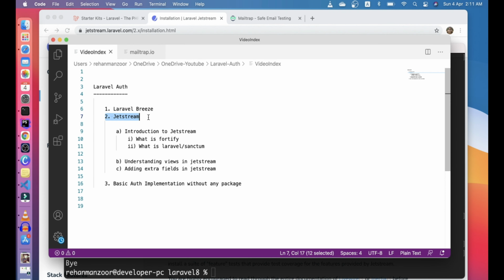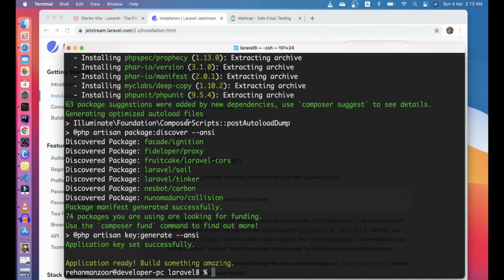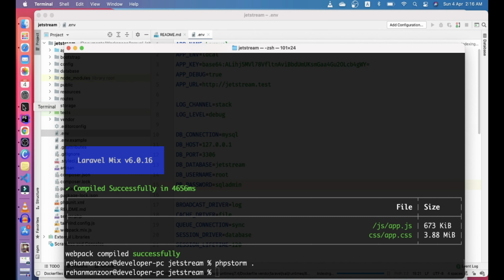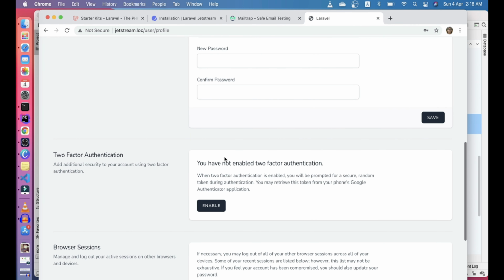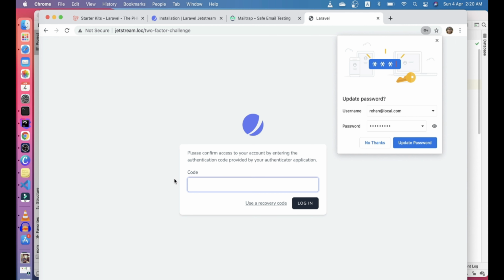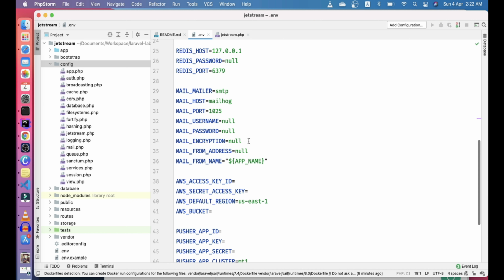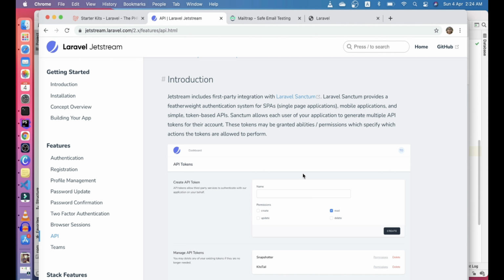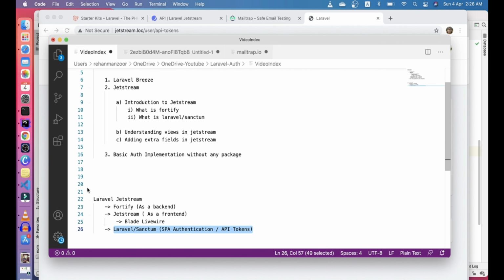Introduction to laravel jetstream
Laravel Jetstream
Laravel Jetstream is a beautifully designed application starter kit for Laravel and provides the perfect starting point for your next Laravel application. Jetstream provides the implementation for your application's login, registration, email verification, two-factor authentication, session management, API via Laravel Sanctum, and optional team management features.

Jetstream is designed using Tailwind CSS and offers your choice of Livewire or Inertia scaffolding.